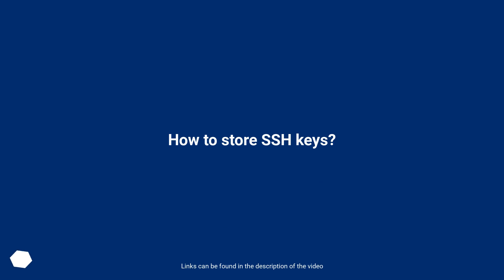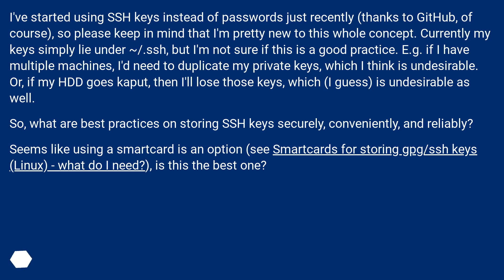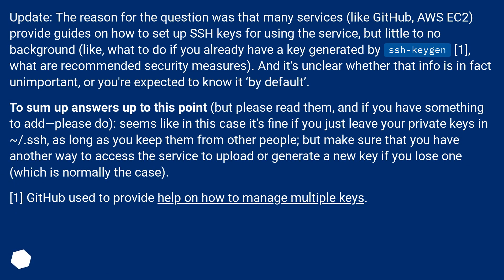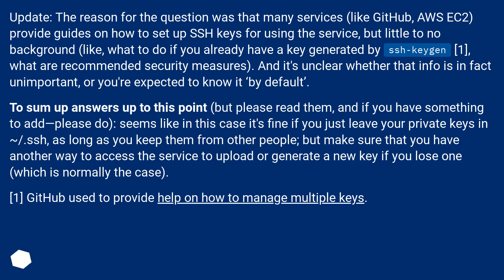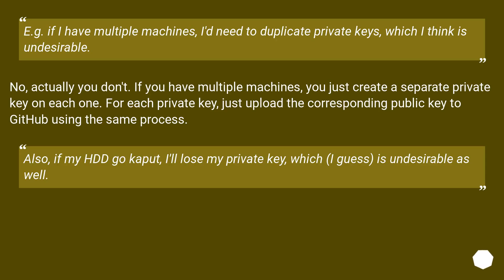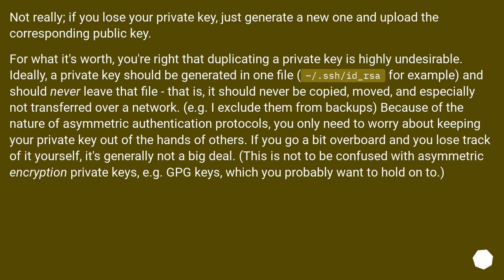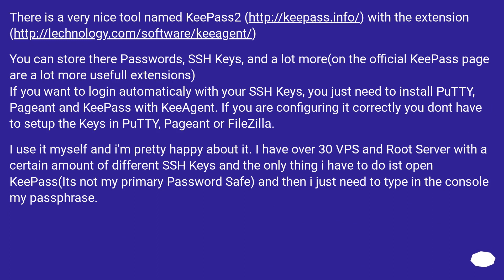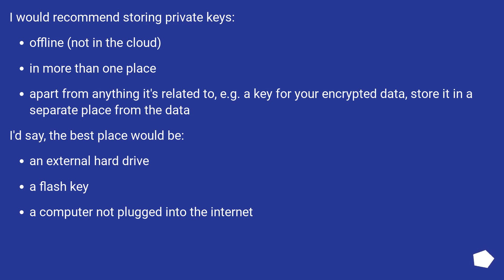How to store SSH keys?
Chapters
00:00 Question
01:54 Accepted answer (Score 52)
03:32 Answer 2 (Score 12)
04:29 Answer 3 (Score 10)
06:03 Answer 4 (Score 4)
06:48 Thank you